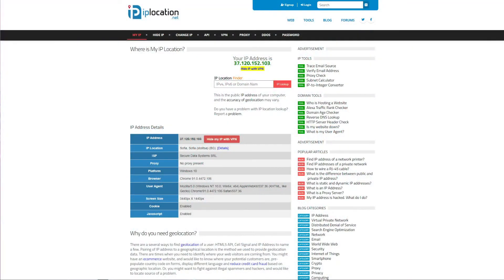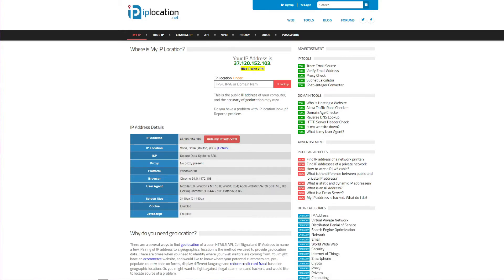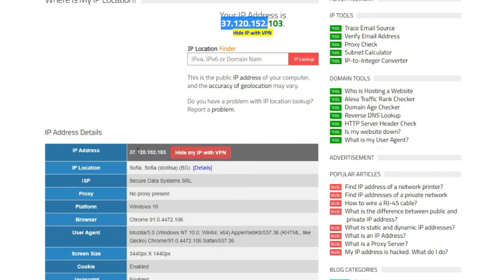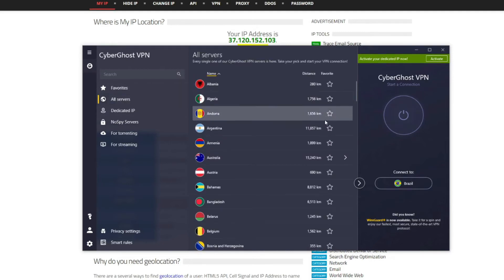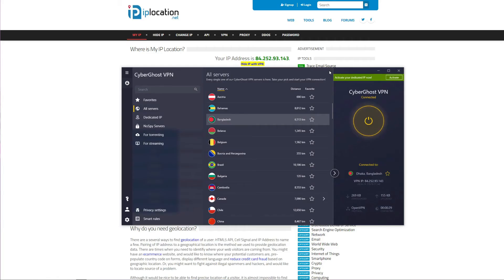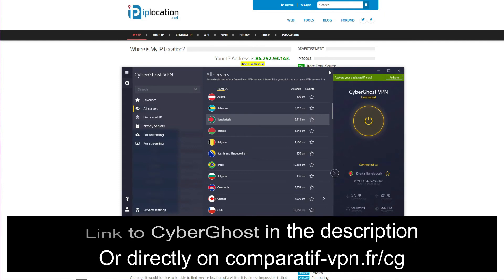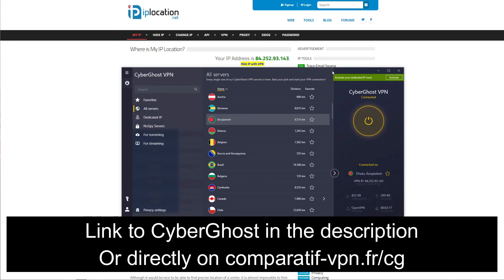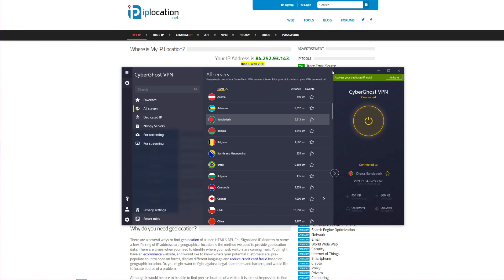BANGLADESHI IP ADDRESS 🇧🇩🔴 : How to Obtain an IP Address from Bangladesh Abroad in 2023 [LEGAL] ✅🔥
In this video, we show you how to get a Bangladeshi IP address from anywhere by using CyberGhost ✅

If you want to get a Bangladeshi IP address to watch your native Netflix catalog or enjoy local TV channels abroad, know that it's very easy to do and takes less than half a minute. But, to get an IP from Bangladesh, you need to use CyberGhost. 🟡

First, you will need to get CyberGhost through this link 🔥 that will let you claim the cheapest possible deal on this VPN, along with a 45-day money-back guarantee for all plans longer than one month that lets you get a FULL refund in the first 45 days of your purchase, with no specific conditions.

Got CyberGhost already? In that case, you're ready to get a Bangladeshi IP address - follow the steps below 👇
1. Install CyberGhost on your device and open the app.
2. Connect to a server in Bangladesh.
3. You will now have a Bangladeshi IP address but to make sure that this is the case, visit ▶️ to see your new IP address but also the location associated with it.

We must stress that free VPNs don't have any servers in Bangladesh, and even most of the paid VPNs won't have servers in this country, so they won't allow you to get a Bangladeshi IP address. For that reason, we recommend CyberGhost that will let you get IP addresses from 90 different countries, including this one. 🟪

Now that you know how to obtain a Bangladeshi IP address, make sure you get CyberGhost (▶️ ), follow the 3 easy steps we presented, and unblock Bangladeshi content from anywhere 💯